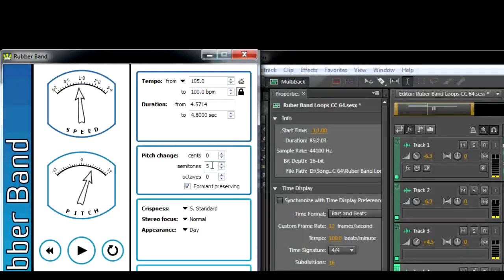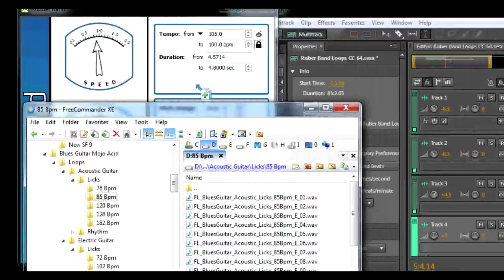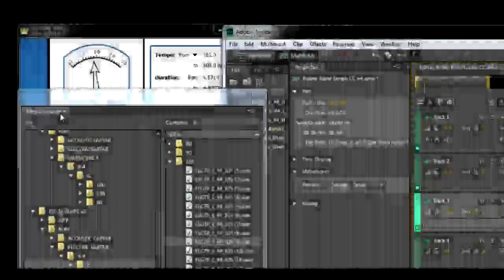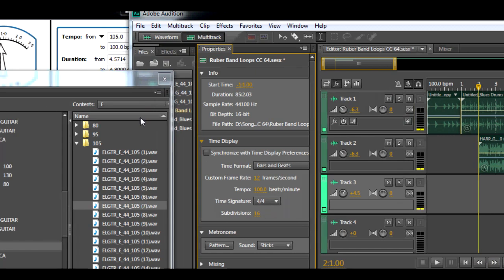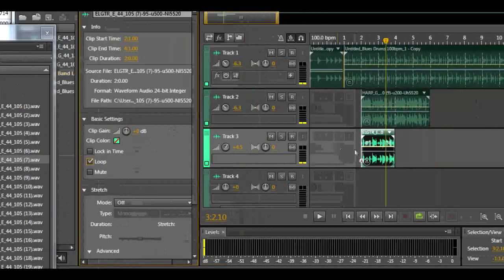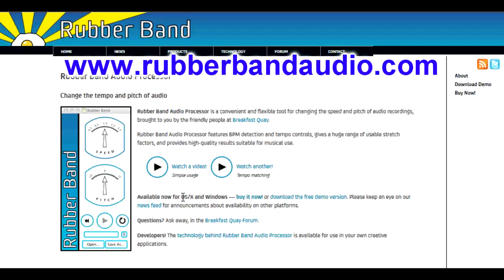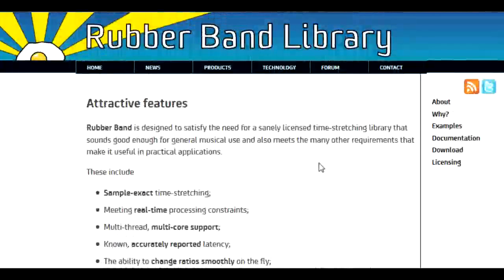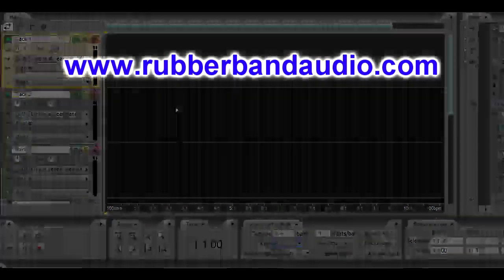Adobe Audition CS5.5 CS6 CC Loops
Adobe Audition CS5,5 CS6 CC Easy way to use Loops, Drag n Drop to correct Tempo & Key (Pitch) with Rubber Band Audio Processor. Adobe Audition 3 use to be able to drop Loops in and the would be set the the session Tempo & Key, but that all changed with CS5.5 CS6 & CC you have to manually set every loop to the tempo & Key. I Hope this way makes it easier for you.
This applies to other DAWs not just Audition. for Win/Mac